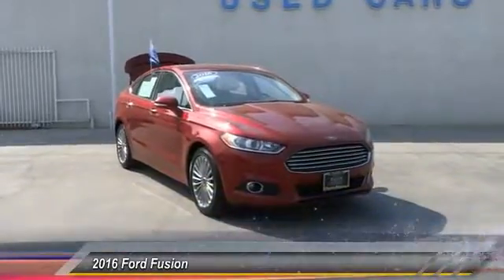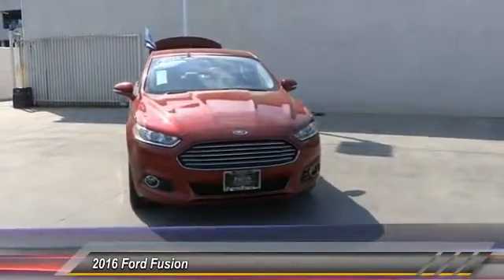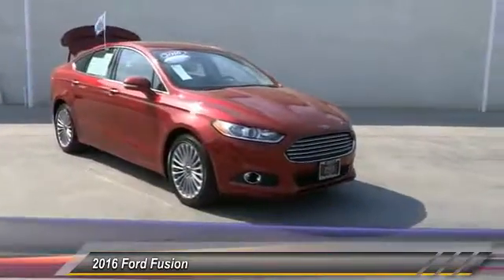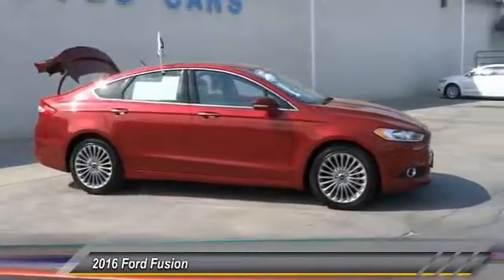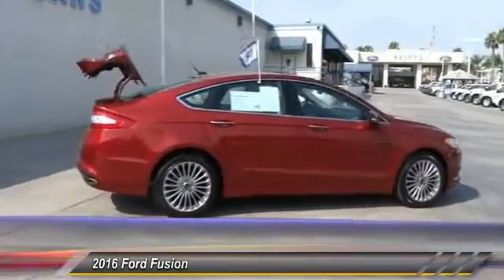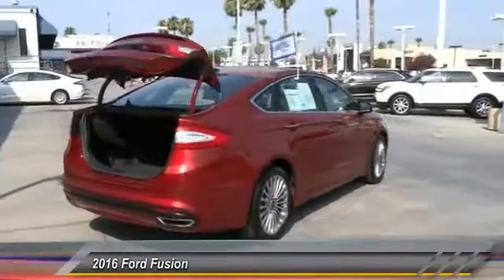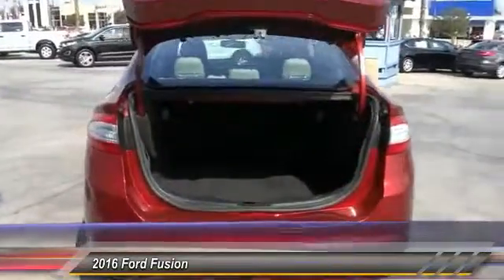2016 Ford Fusion RIVERSIDE,CORONA,SAN BERNARDINO,MORENO VALLEY,FONTANA 888175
2016 Ford Fusion 4DR TITANIUM

Fritts Ford
8000 Auto Drive

FRITTS FORD, PROUDLY SERVING RIVERSIDE, CORONA, SAN BERNARDINO, MORENO VALLEY, FONTANA, AND SURROUNDING CALIFORNIA LOCATIONS. THIS RED 2016 Ford FUSION IS EQUIPPED WITH A ENGINE: 2.0L ECOBOOST , AUTOMATIC TRANSMISSION, AND RECEIVES AN ESTIMATED 22 City/33 Hwy MPG. 2016 Ford FUSION 4DR TITANIUM Stock #: 888175 | VIN: 3FA6P0K96GR118961 | 2016 Ford Fusion 4dr Sdn Titanium FWD Fritts Ford